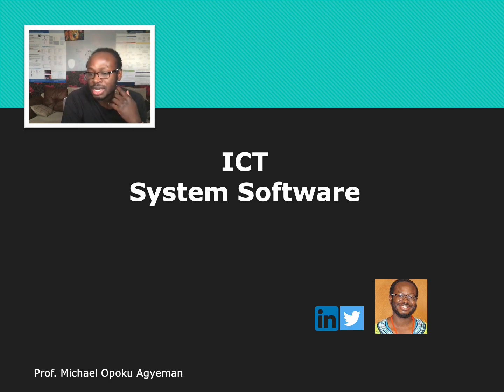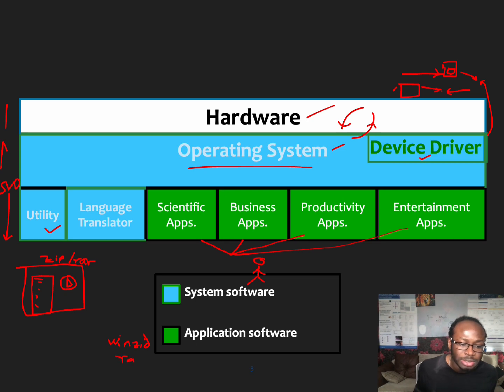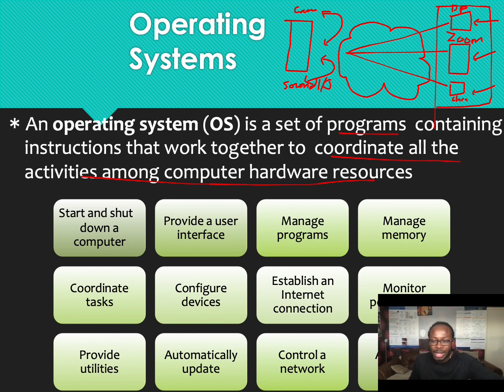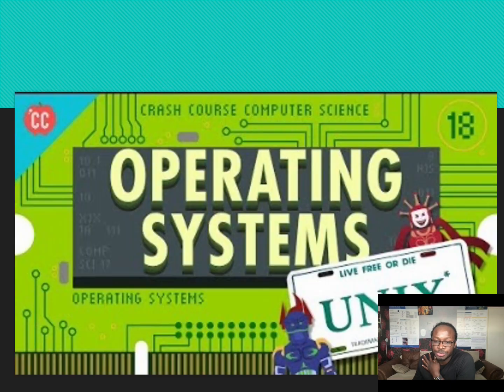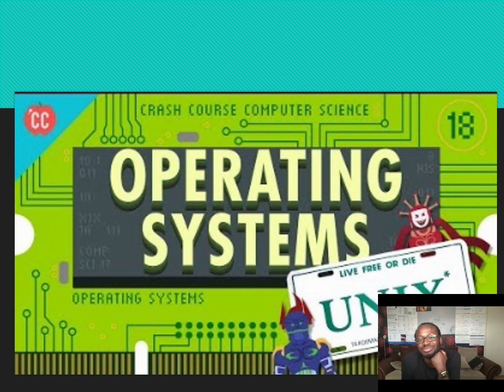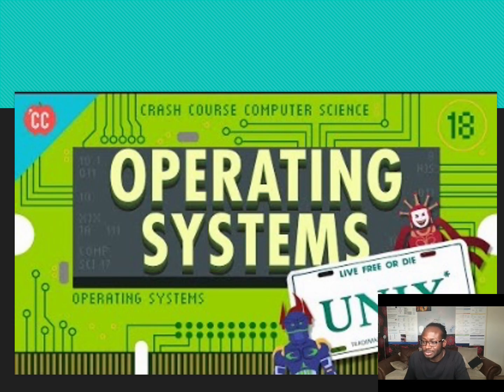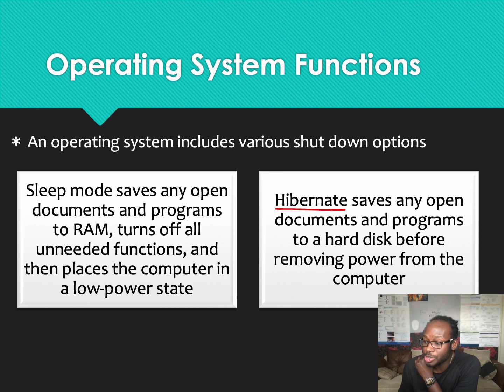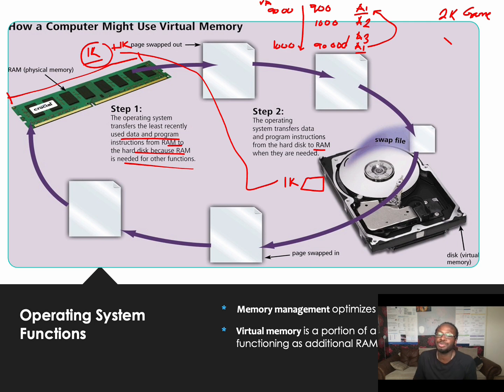Introduction ICT P3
Introduction to ICT